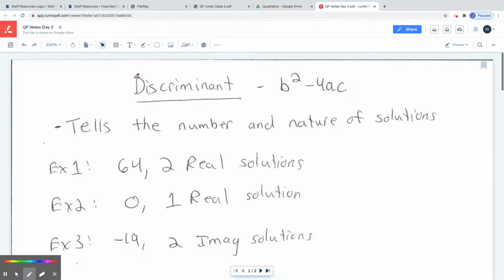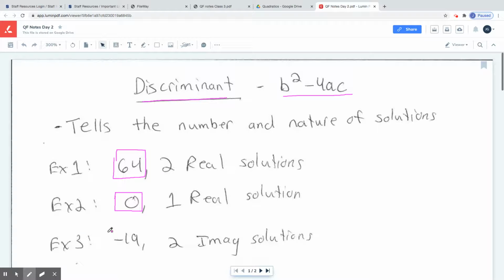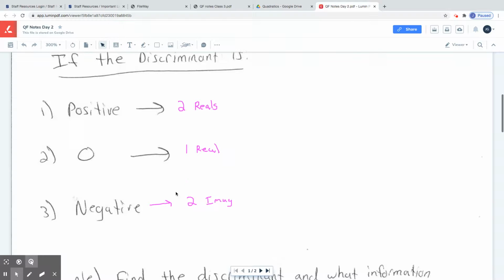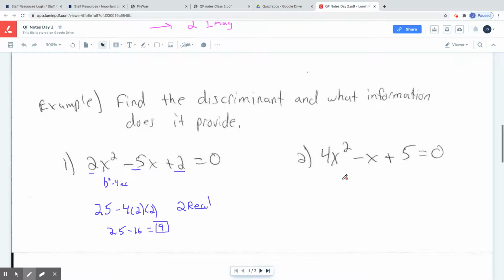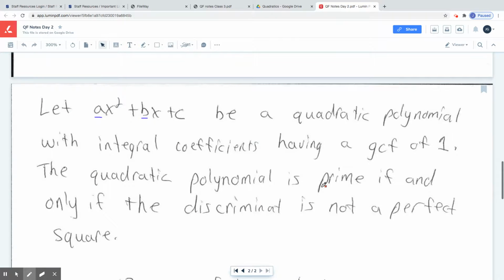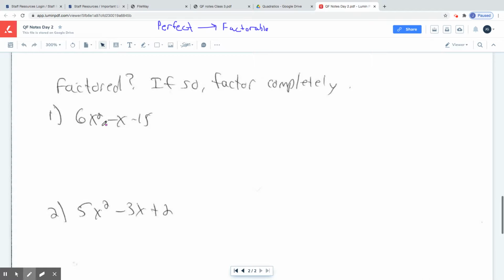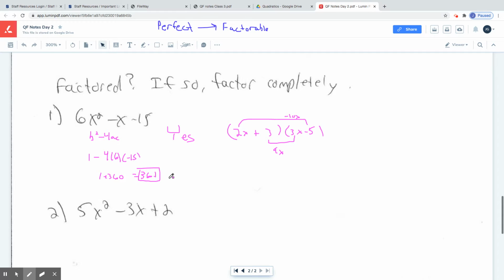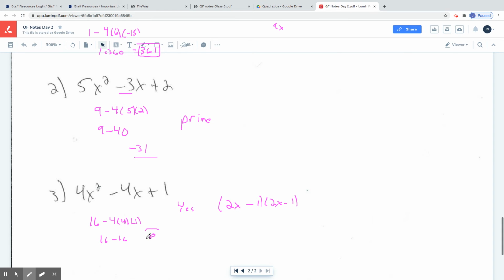Quad Formula Notes Day 2